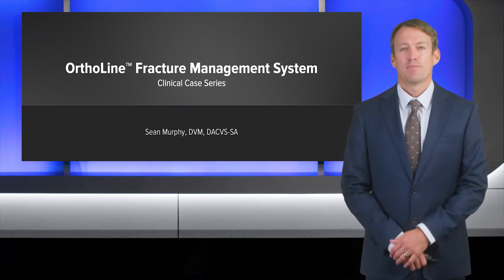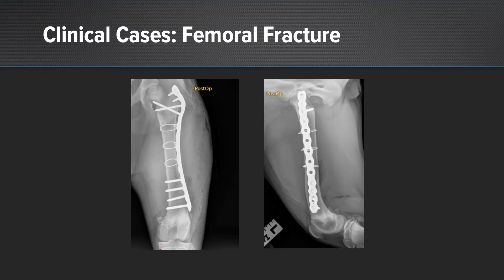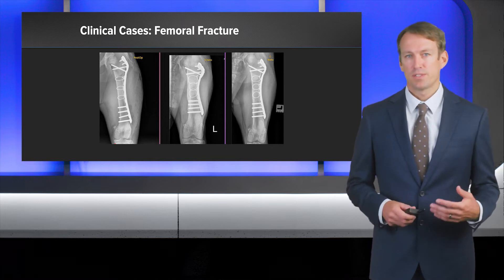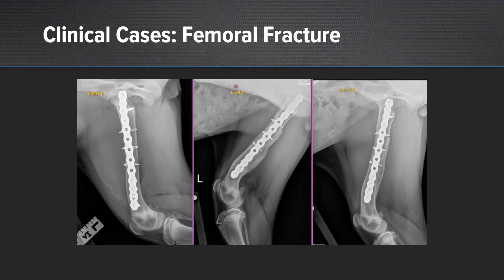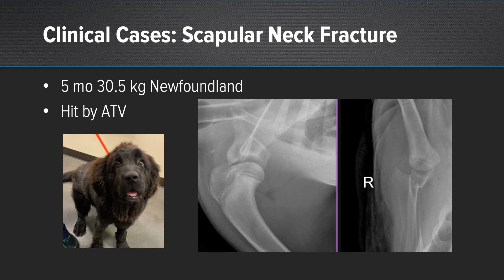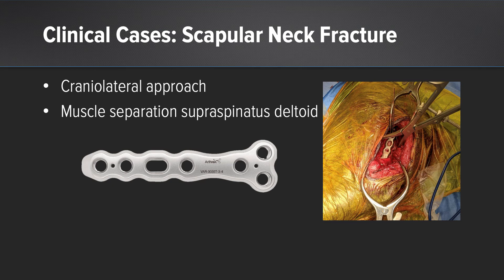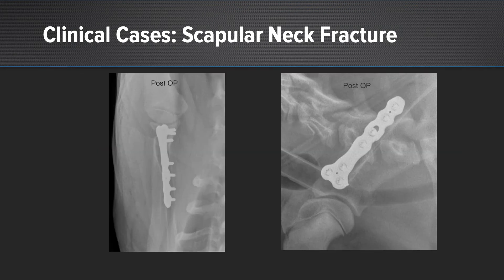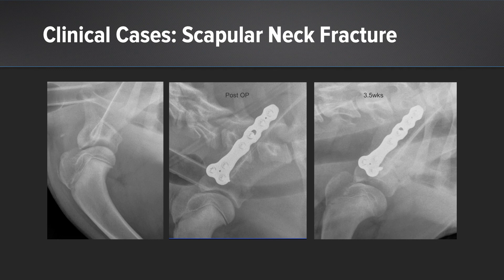OrthoLine™ Fracture Management System: Clinical Case Series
Sean Murphy, DVM, DACVS-SA, presents a series of cases in which he treated canine scapula and femur fractures using the OrthoLine™ fracture management system.